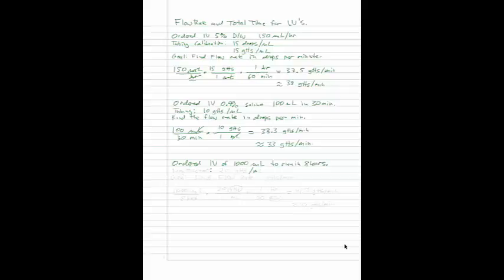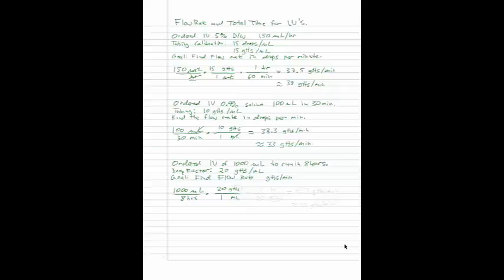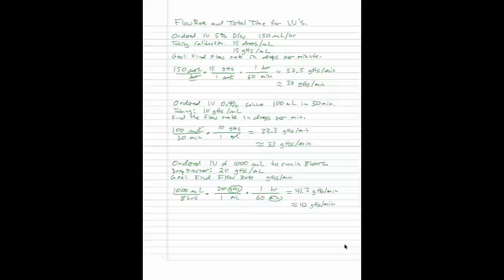Math-1102, Flow Rate and Total Time for IVs